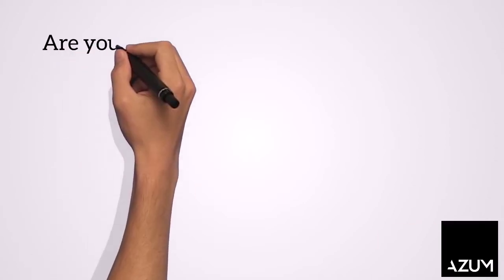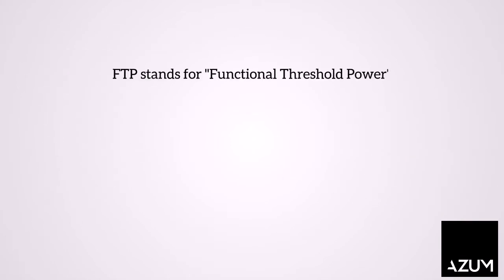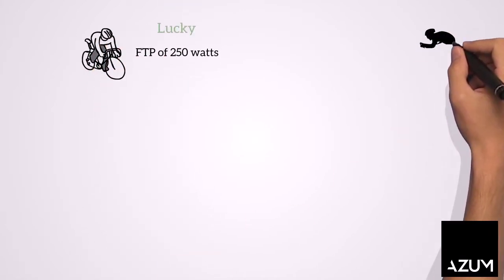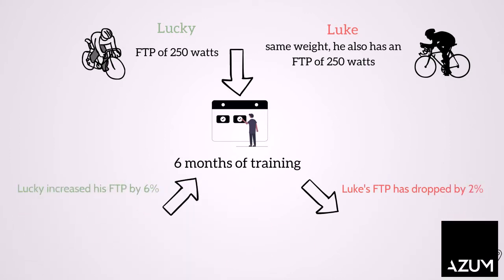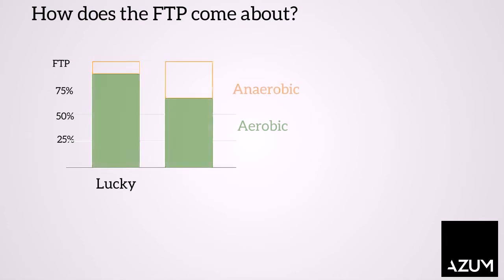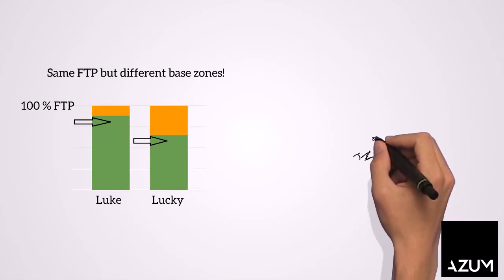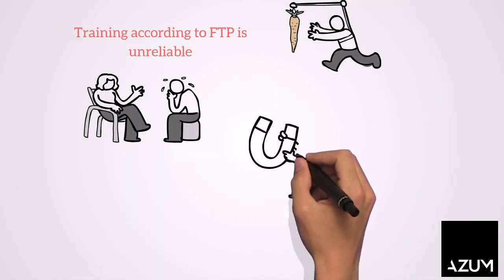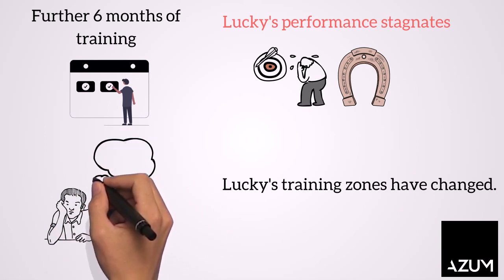I do not train based on my FTP! This is why. Part 1/2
In this video you will learn why training according to FTP is unreliable. The latest findings from training science show why training based on a metabolic profile is superior to training according to FTP. Learn more about the background and the Metabolic Profile with the following link: